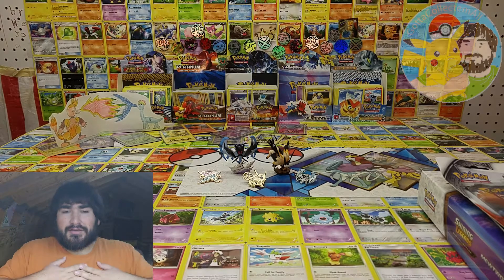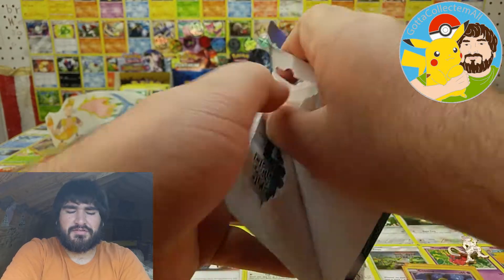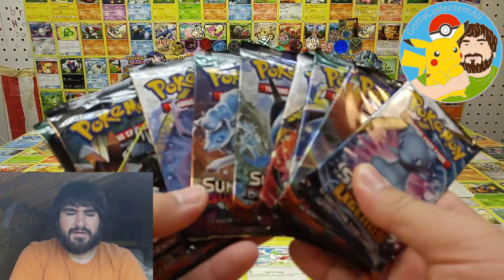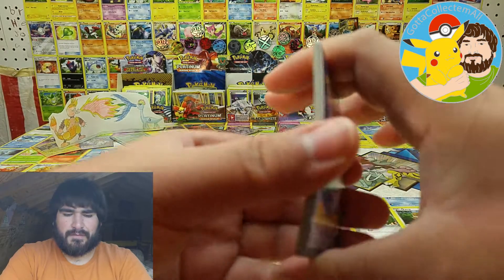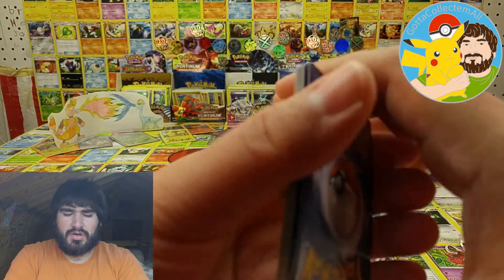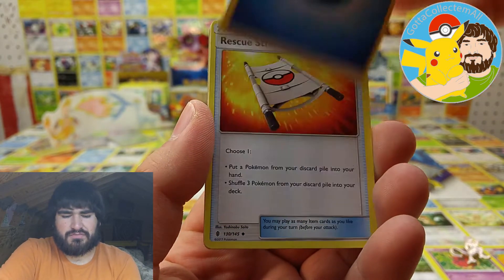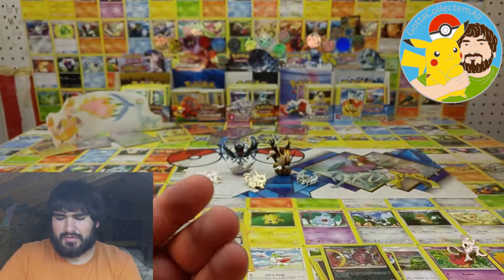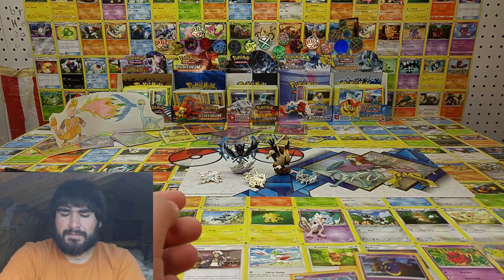Lets Open 10 Not So Random Booster Packs!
Just as the title says... so send me some good vibes so I can get some good pulls! :)

SHOUTOUTS!!!